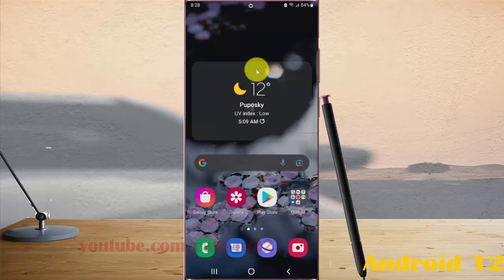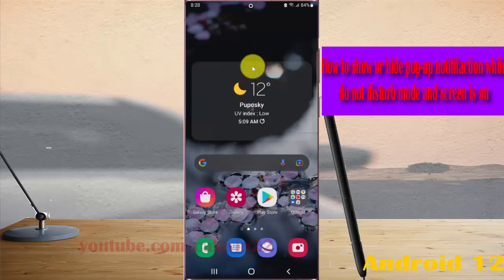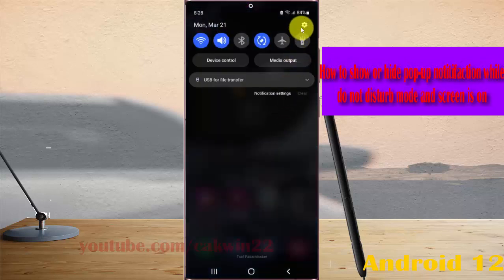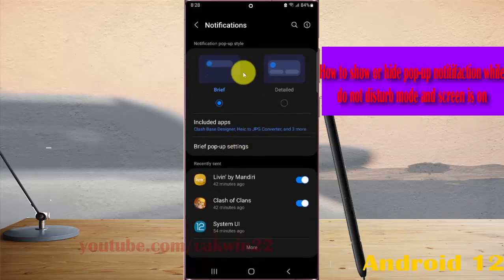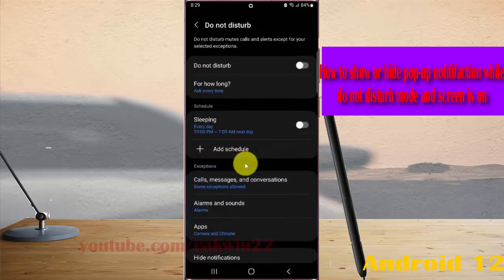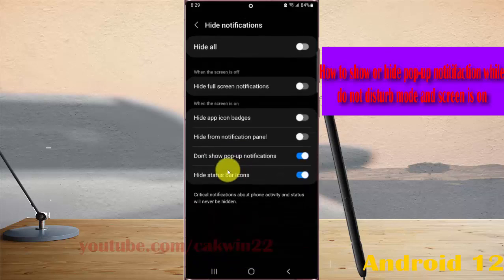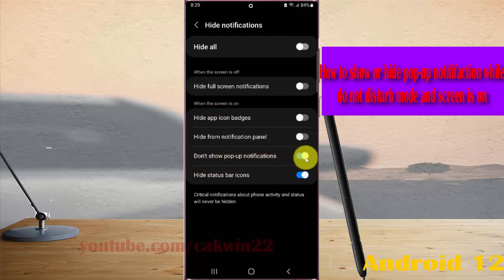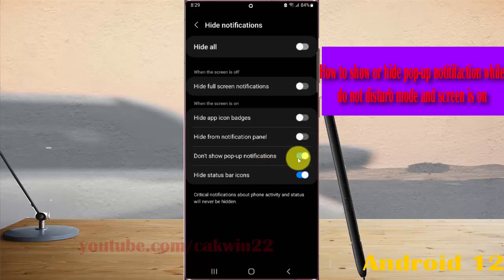Samsung Galaxy S22 : How to show or hide pop up notification while do not disturb and screen is on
In this video, you will find the steps on How to show or hide pop up notification while do not disturb and screen is on in Samsung Galaxy S22/S22+/S22 Ultra.  This video uses Samsung Galaxy S22 Ultra SM-S908E/DS International version runs with Android 12